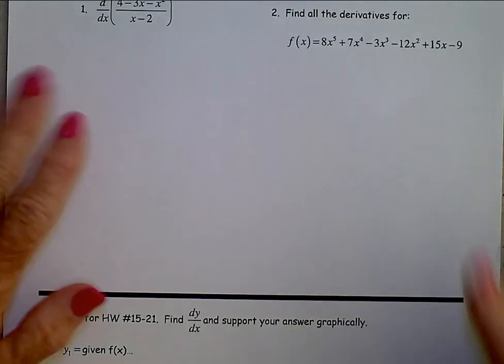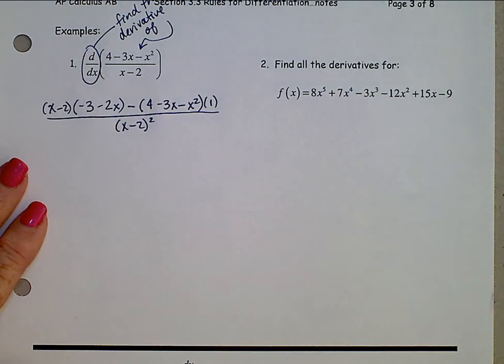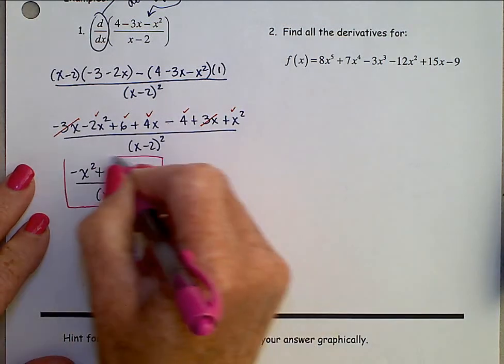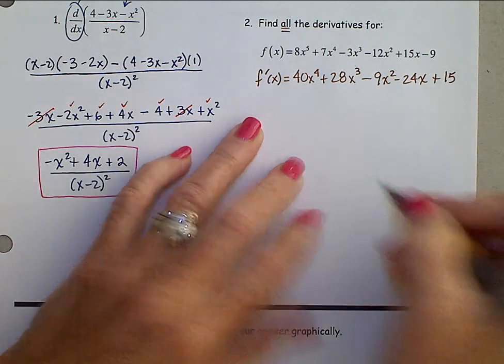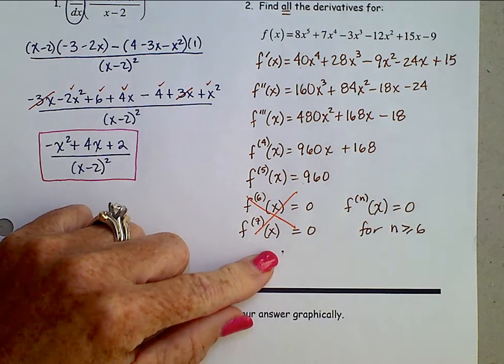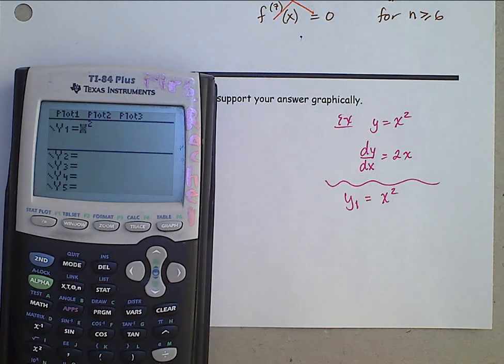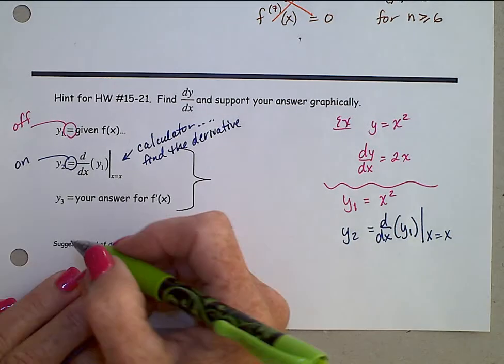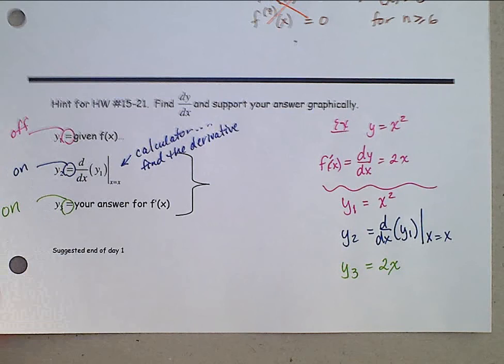APC AB video 3 3 p3